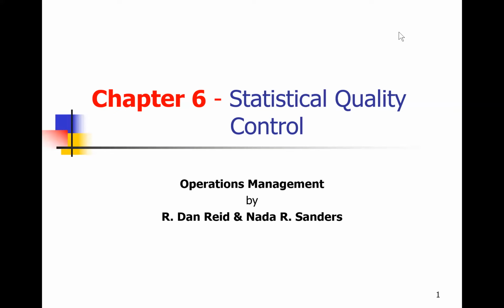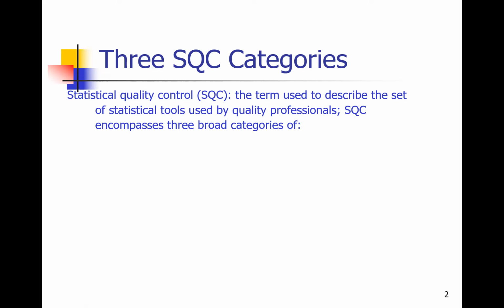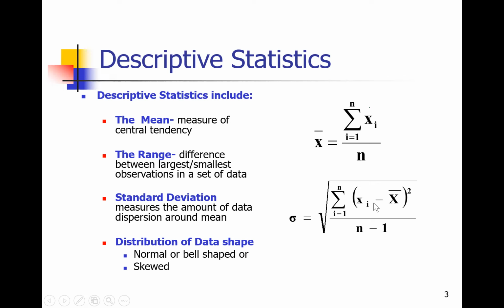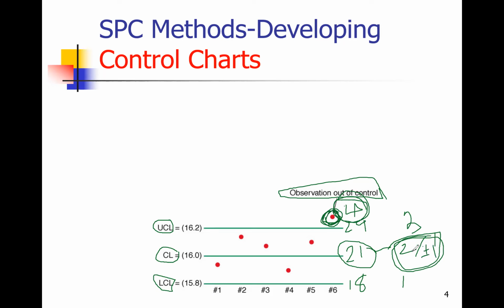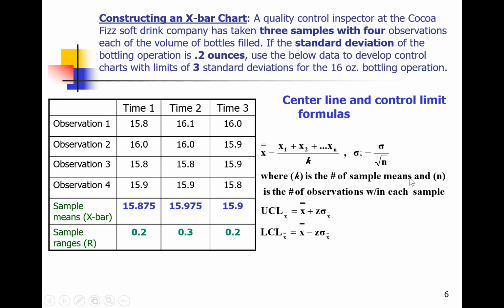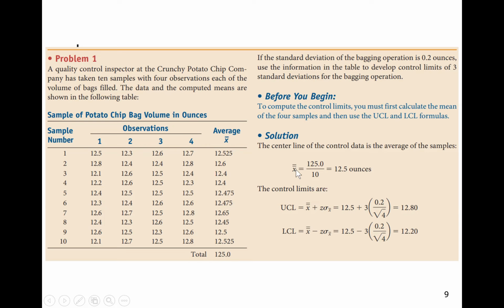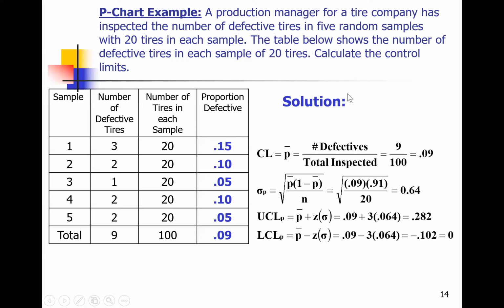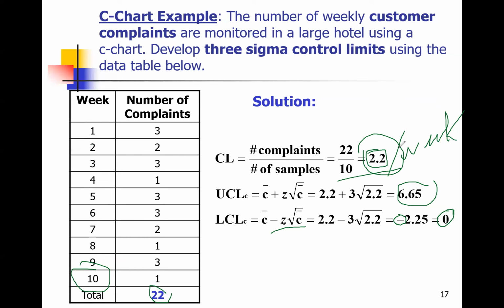Ch06 Statistical quality control